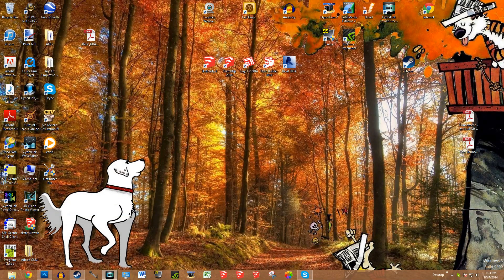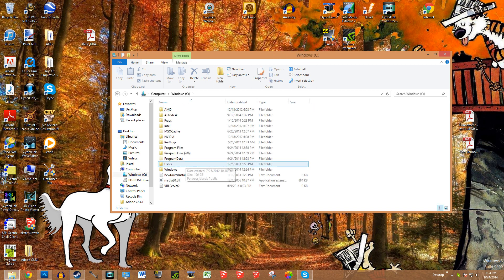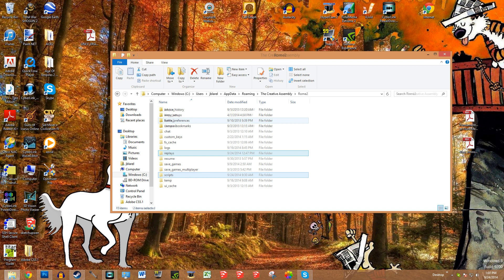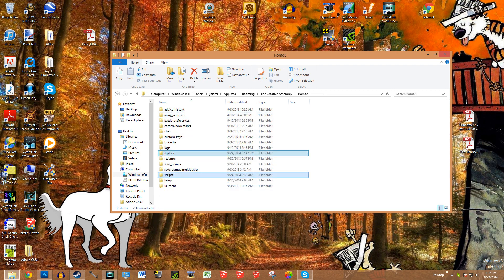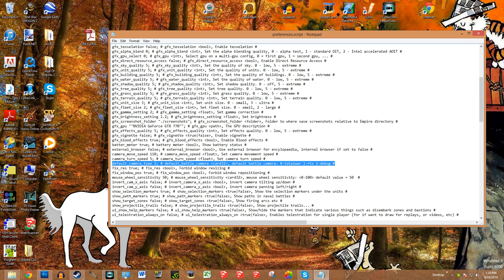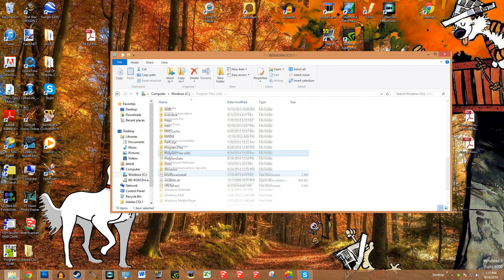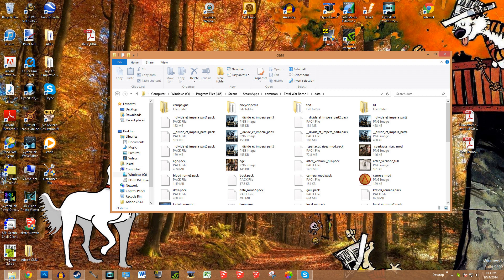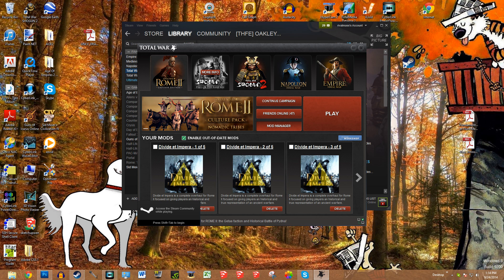How to get debug camera, import/export replays, and more...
I help you navigate your computer files to unlock the debug camera, import / export replays, and install mods without using the steam workshop.

To unlock the debug camera:

Step 1: navigate to the scripts folder
Computer \C:\ Windows \Users \(your profile) \App Data \ Roaming \TheCreativeAssembly \Rome2 \Scripts
Step 2: edit the file "preferences.script"
Step 3: change the line "default_camera_type 0" to be "default_camera_type 2"
Step 4: save the updated file

To install mods:

Step 1: download the mod file and move it to
Computer \C:\ Windows \Program Files (x86) \Steam \SteamApps \common \Total War Rome II \data
Step 2: extract all the required files here
Step 3: launch the Rome II Mod Manager and check off the mod you want to play